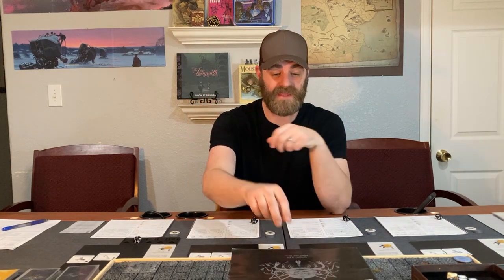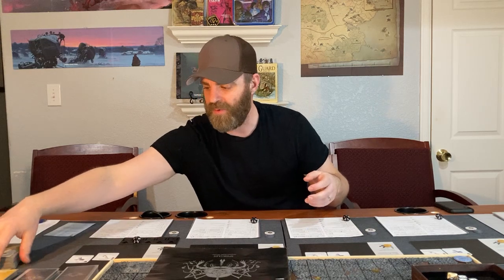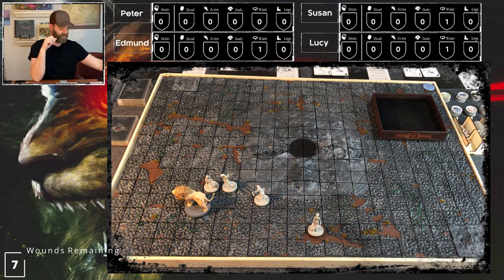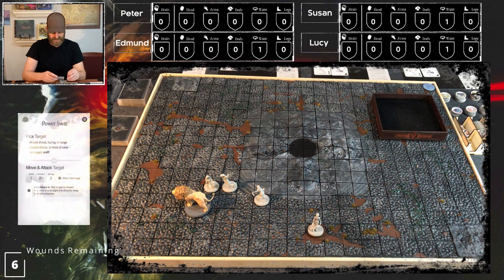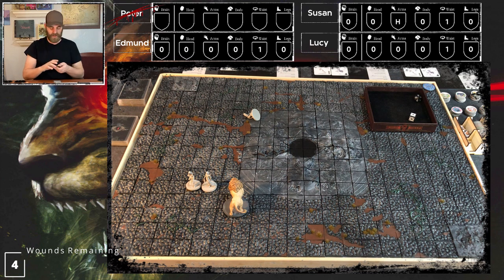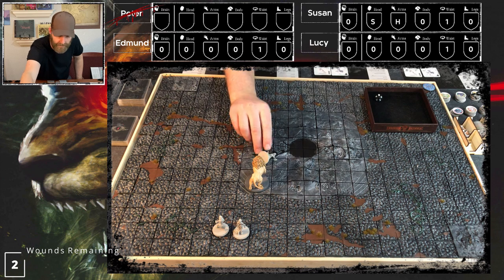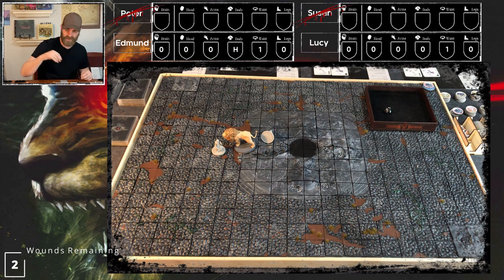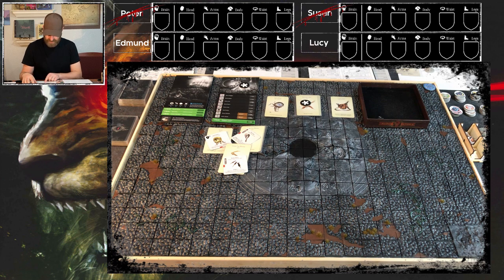Episode 01: LY 00 - PL White Lion - Kingdom Death Monster Playthrough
Starting a new KDM series with the Spidicules, Curse: The Wanderer, and Drifter Knight Expansions!